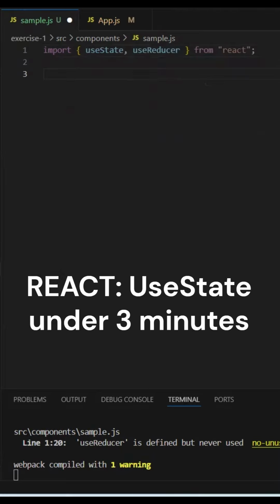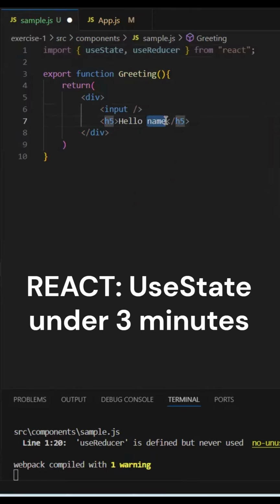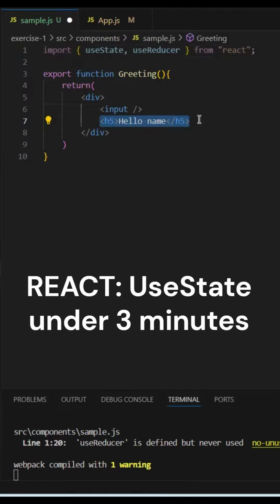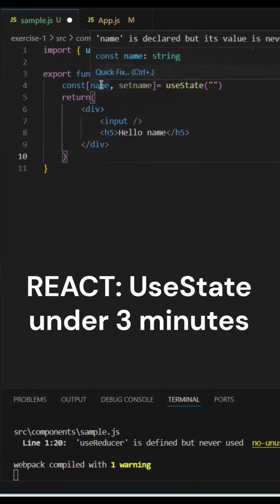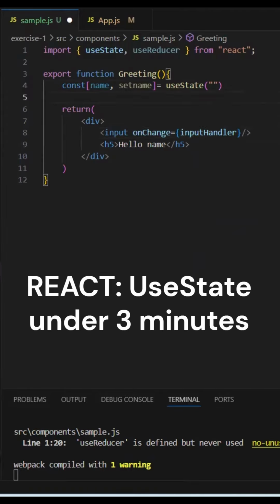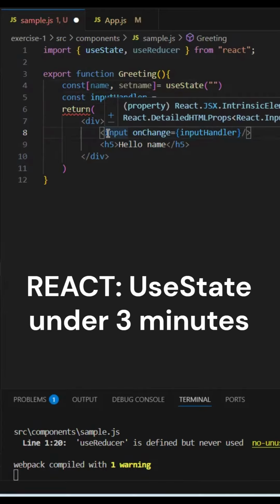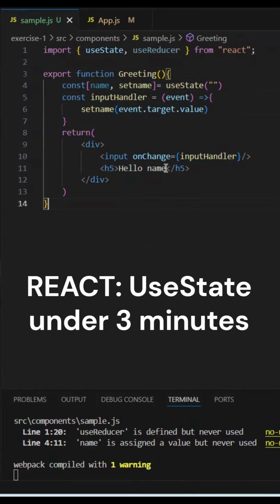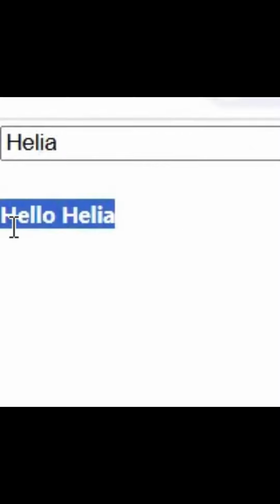React useState under 3 minutes!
React, AI, oop and much more